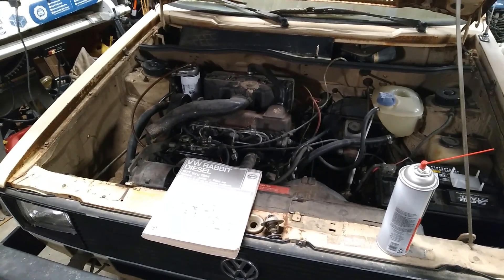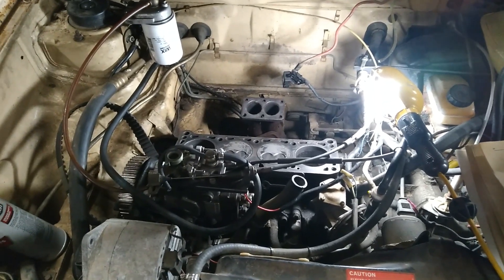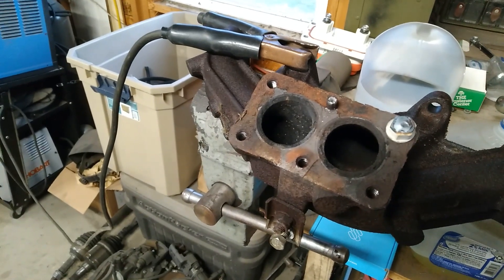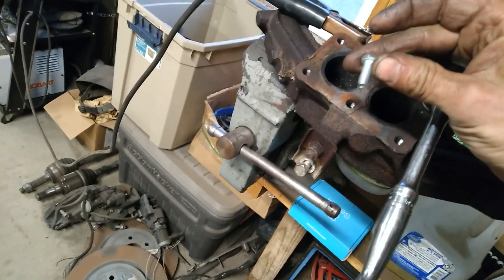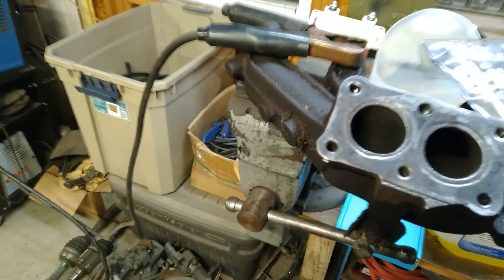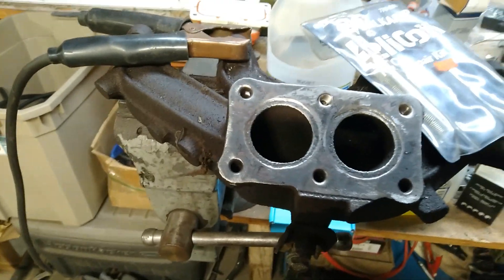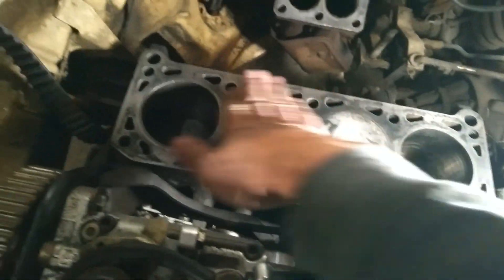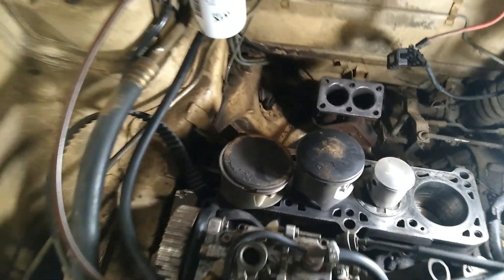Headless Caddy - The Dub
Well, after draining the coolant and finding oil in it...combined with the known low compression, I decided it was time to just pull the cylinder head off and do as much of an engine rebuild without removing the block as possible.  I'm going to buy a cylinder hone to clean up the cylinder walls, I'll send the head off to have it rebuilt and I'll order a rebuild kit complete with new gaskets, new water pump, new oil pump, new pistons and rings.  While I'm at it, I'll get the injectors rebuilt and install new glow plugs.
Once all this is finished, I should have a pretty sweet running little diesel that will give me years and years of dependable service...that's the plan anyway!

Bill